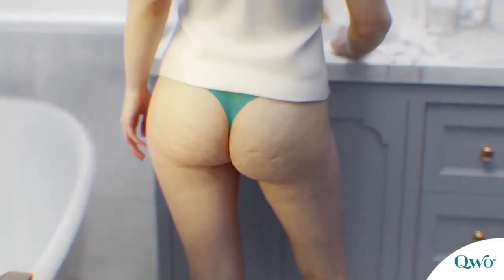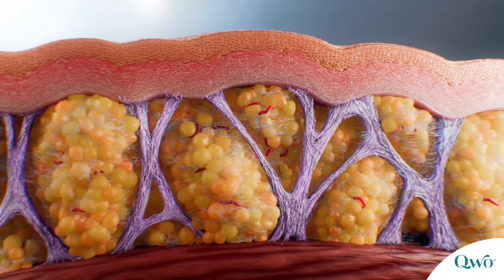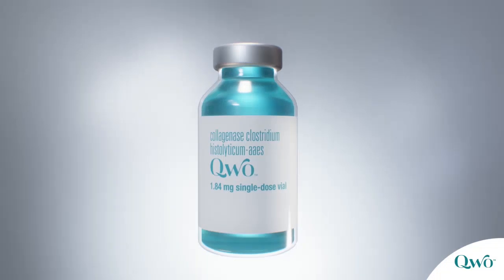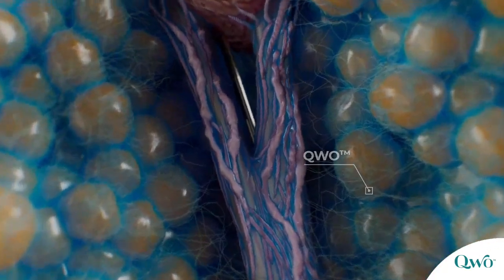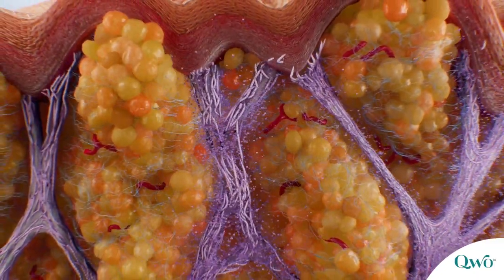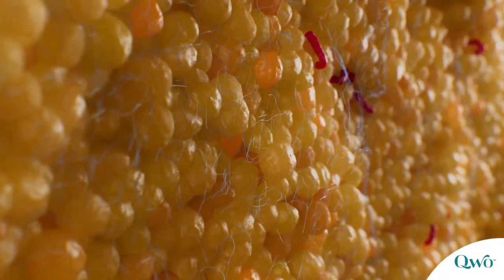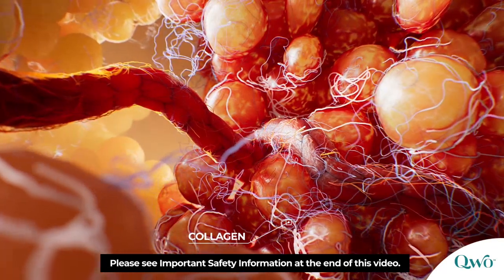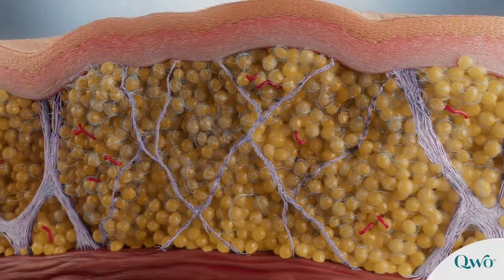April Lunch and Learn: Qwo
Learn all about the new cellulite treatment at RefinedMD, we are so excited to be one of the first offices to carry this revolutionary solution to an age-old problem for women and men.